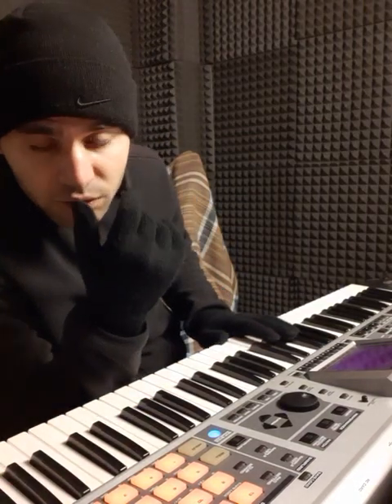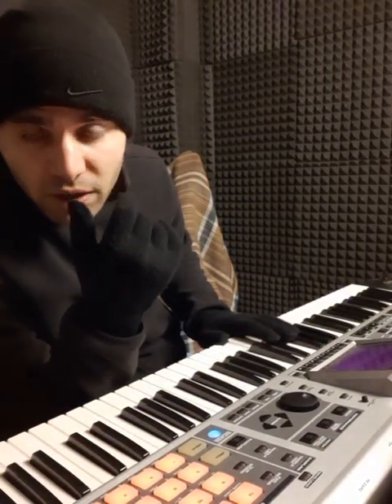why most famous jazzist wear rings for their fingers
of course I'm thinking about thelonious monk while I'm recording this video